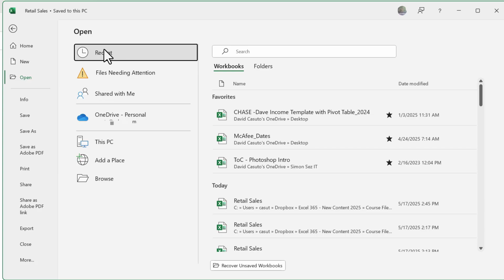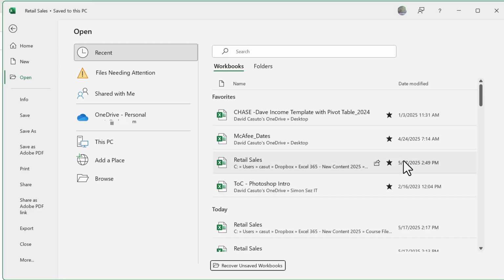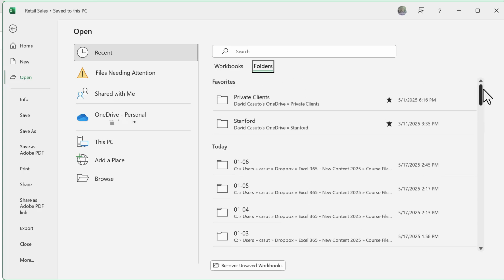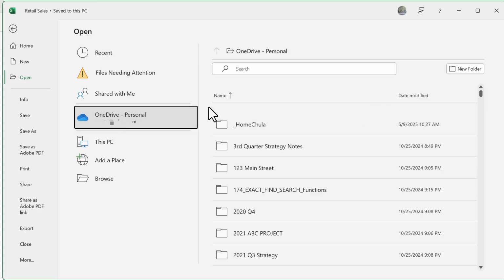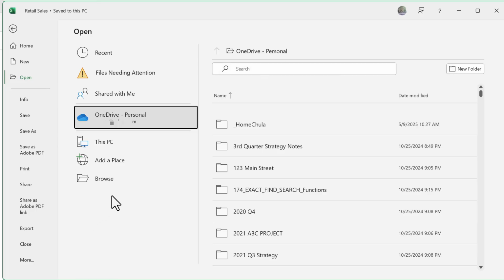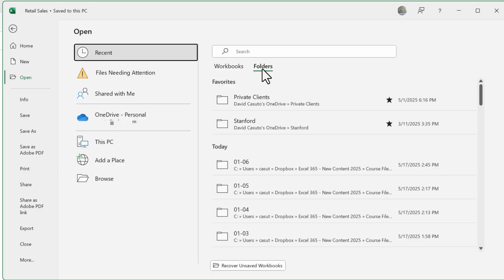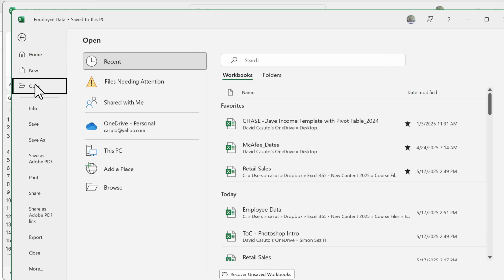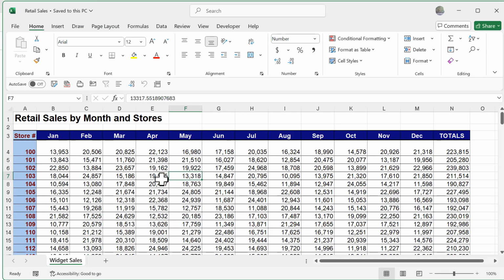How to Open Files in Excel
Learn the different ways to open files in Excel with this beginner-friendly tutorial. Review how to launch workbooks directly from Excel, open recent files for quick access, and use the File Explorer to browse your computer. The lesson also shows how to open files in other formats, making it easy to start working with your data right away.